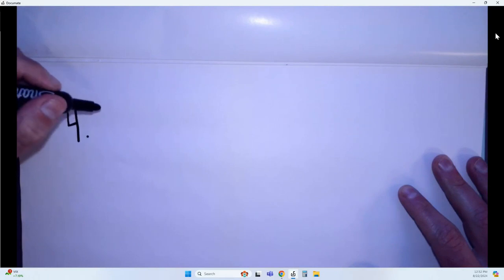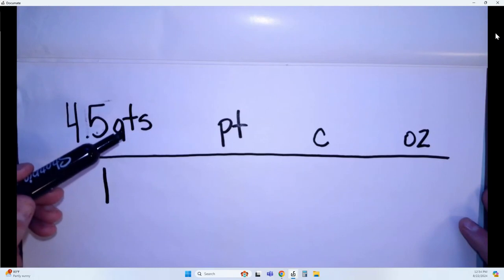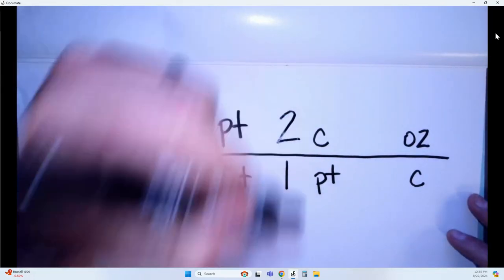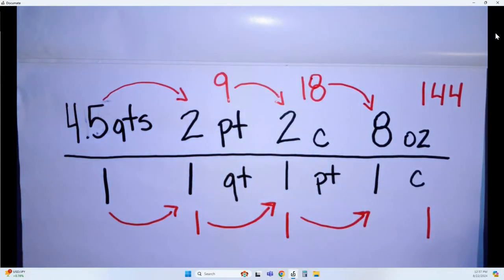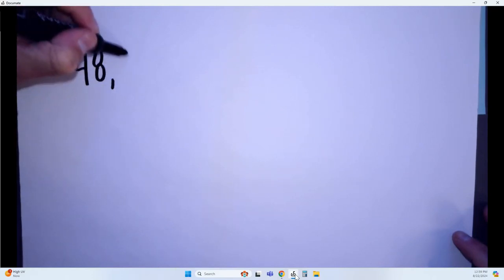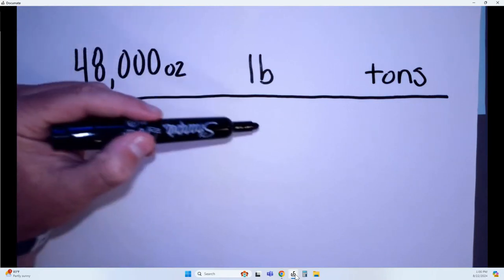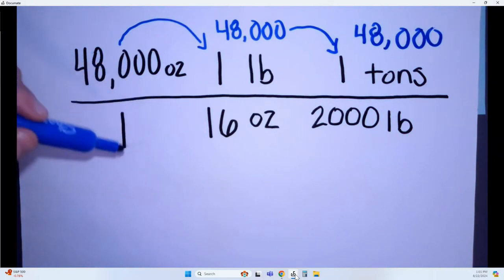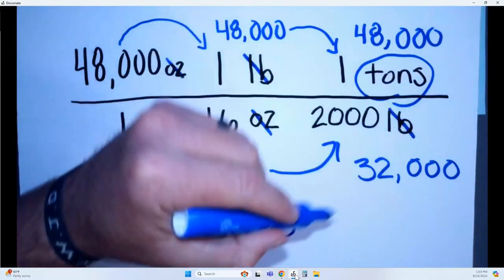Converting Customary Units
In this video we take a look at converting customary units from a larger unit of measure to a smaller unit to measure and converting from a smaller unit of measure to a larger unit of measure. Examples used in the video are from Tennessee Reveal Math Course 1 Volume 1 (Lesson 1-6).